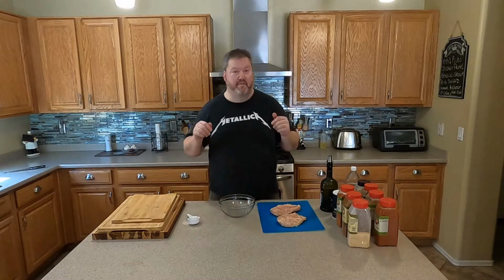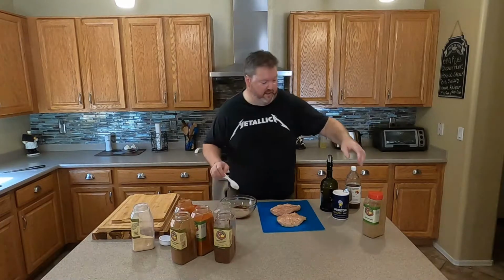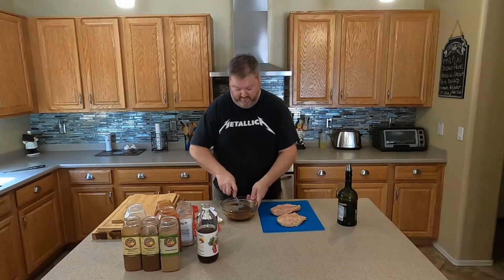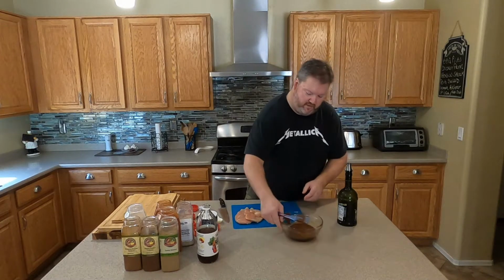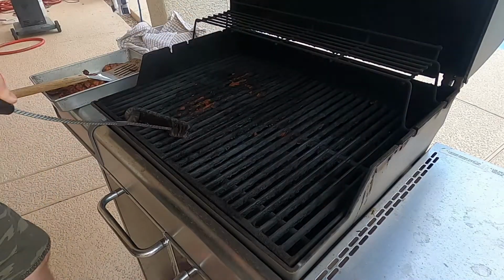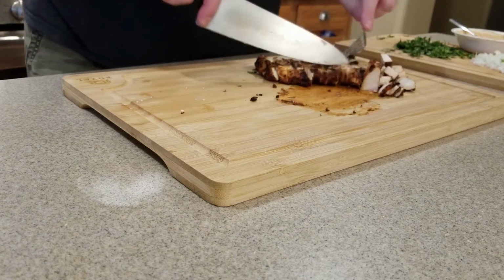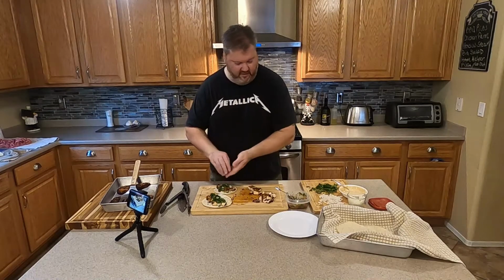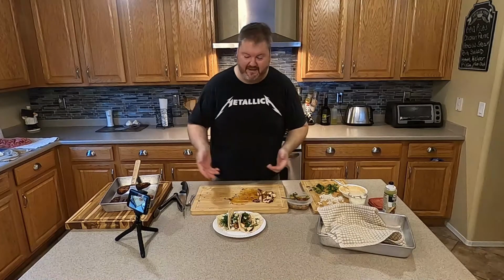Pollo Asada Tacos AKA Grilled Chicken Tacos - Taco Tuesday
It's Tuesday so it's Taco Time! Today I am making Pollo Asada Tacos. A fancy way of saying Grilled Chicken Tacos. However you say it they are delicious. Enjoy!